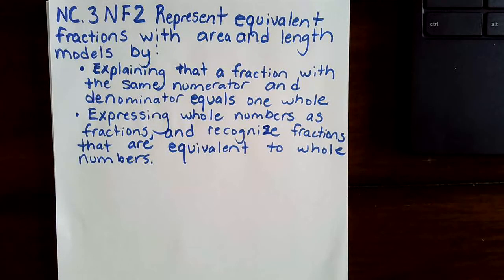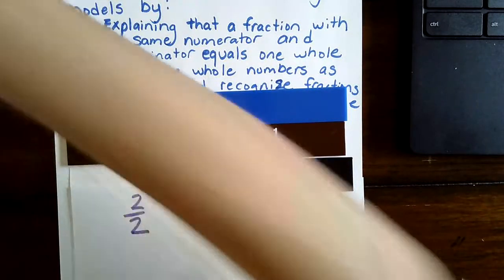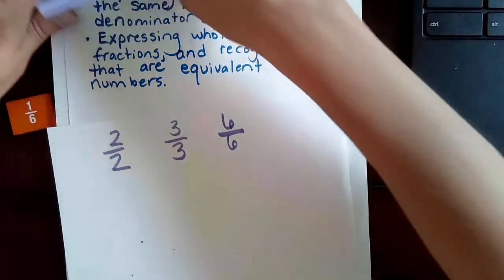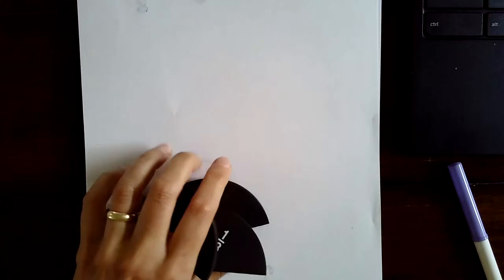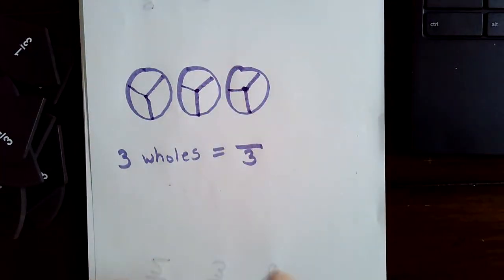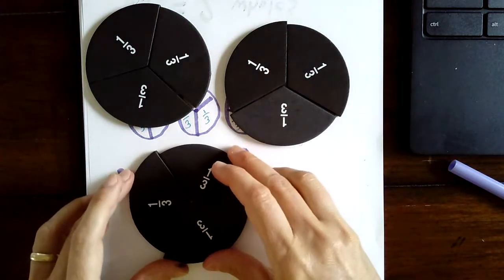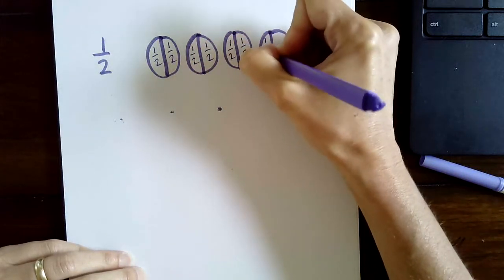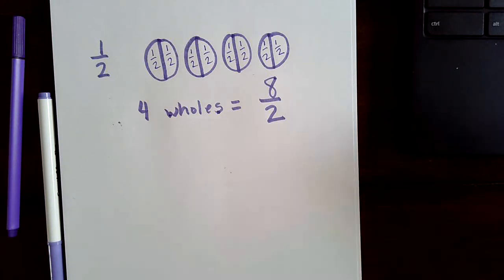NF.2 3rd Grade Math: Mrs. Yelton's lesson on whole numbers as fractions